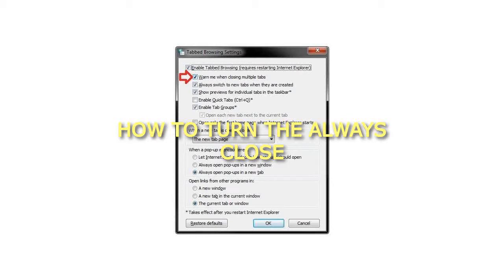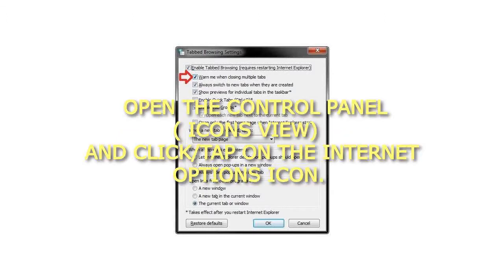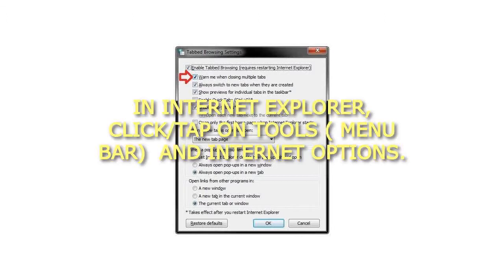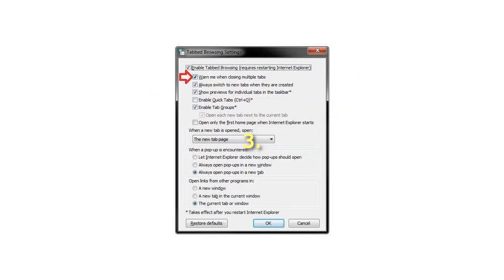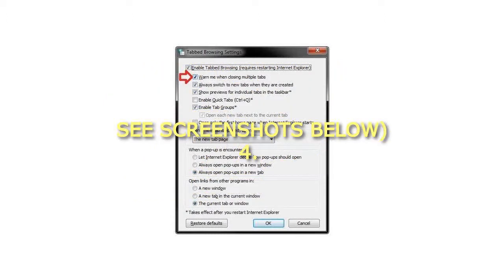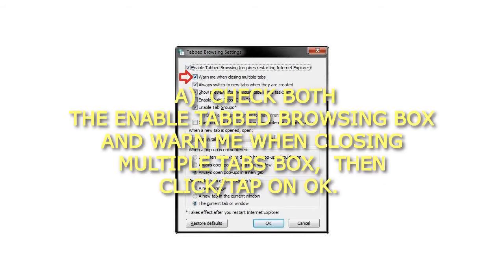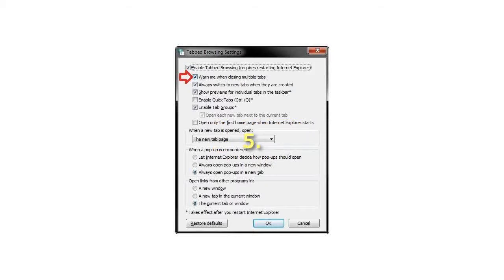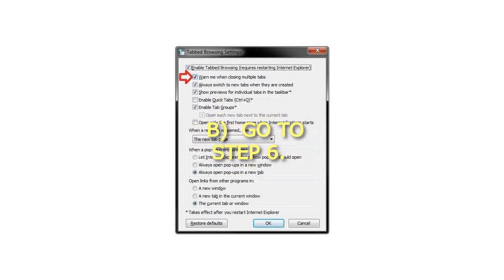How to Turn the Always close all tabs Warning Message On or Off in Internet Explorer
How to Turn the Always close all tabs Warning Message On or Off in Internet Explorer How to Turn the "Always close all tabs" Warning Message On or Off in Internet Explorer
To Turn On/Off "Always close all tabs" in Internet Options
1. Open the Control Panel (icons view), and click/tap on the Internet Options icon.
A) Go to step 3.
OR
2. In Internet Explorer, click/tap on Tools (Menu bar) and Internet Options.
NOTE: In Windows 8, you would open the IE10 desktop version, and not the IE10 Metro (Windows UI) version.
3. In the General tab, click/tap on the Settings (IE9) or Tabs (IE10) button to the right of Tabs, then do either step 4 or 5 below. (see screenshots below)
4. To Turn On "Always close all tabs" Warning in IE
NOTE: This is the default setting.
A) Check both the Enable Tabbed Browsing box and Warn me when closing multiple tabs box, then click/tap on OK.
5. To Turn Off "Always close all tabs" Warning in IE
A) Uncheck the Warn me when closing multiple tabs box, then click/tap on OK.
6. Click/tap on OK.